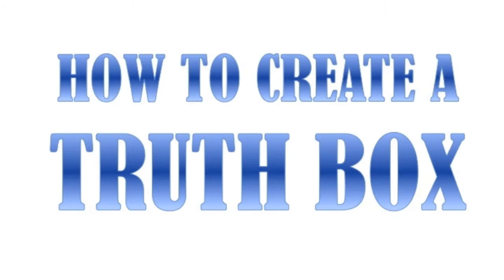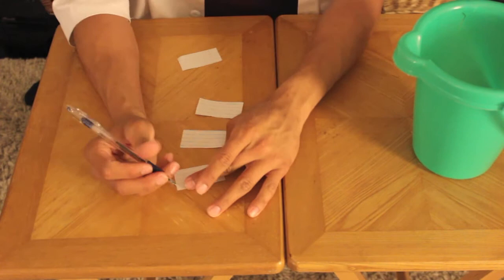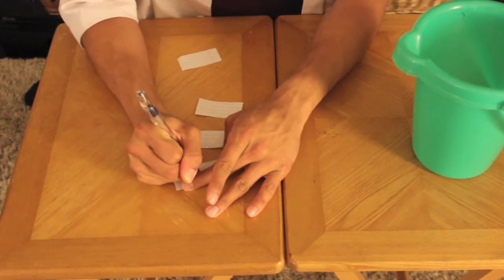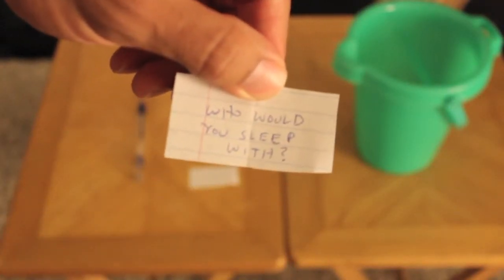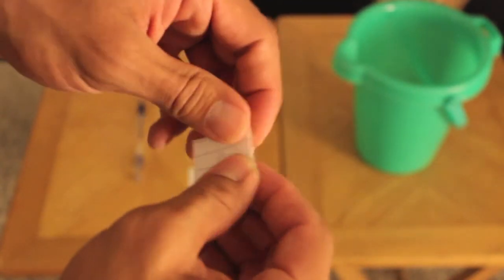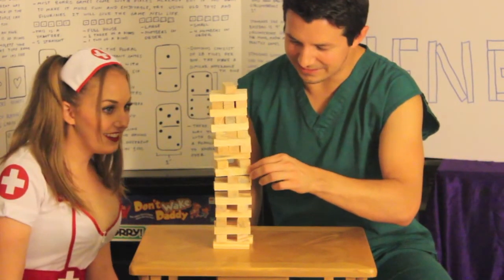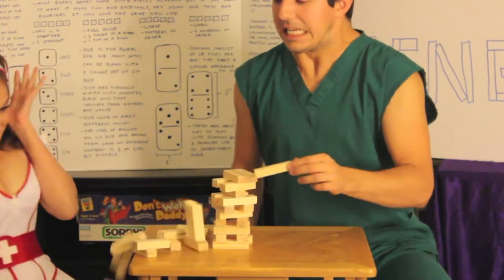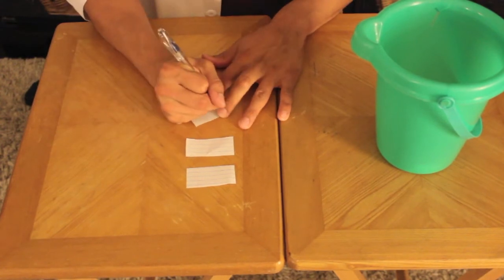How to Create a Truth Box by the Game Doctor (Helpful Tip)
How to create a Truth Box.  Make a truth box as a consequence for the game you're playing.  Have every player write down three questions on a piece of paper then place them in the Truth Box.  The loser or person who came in last place during your game must randomly draw a random question from the box and answer it honestly.